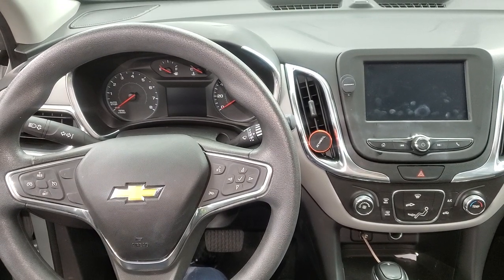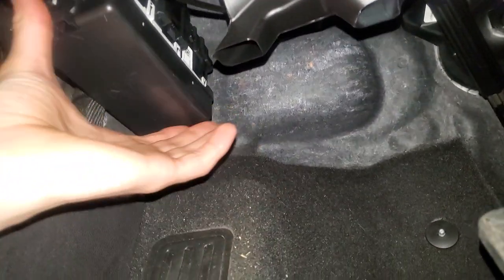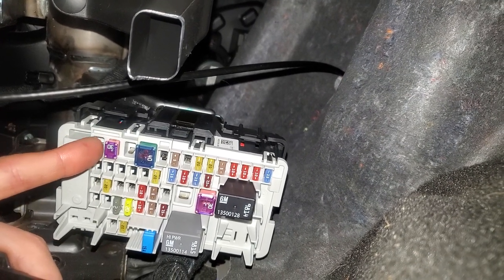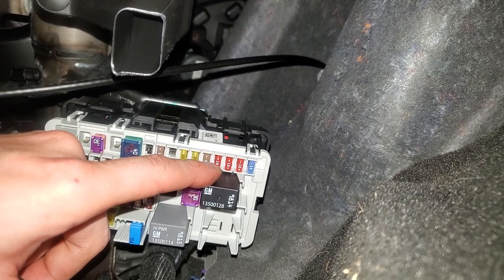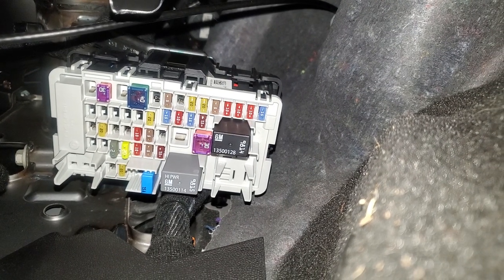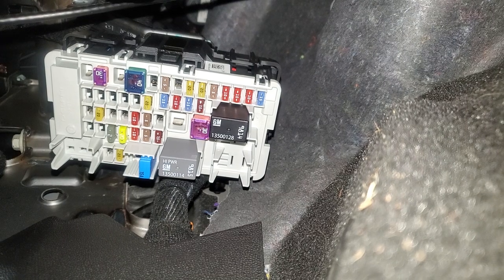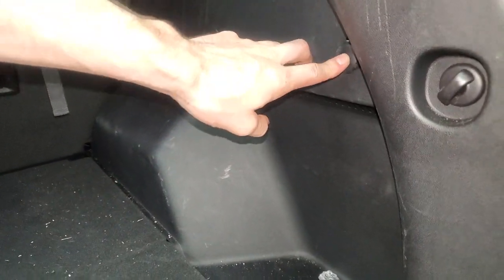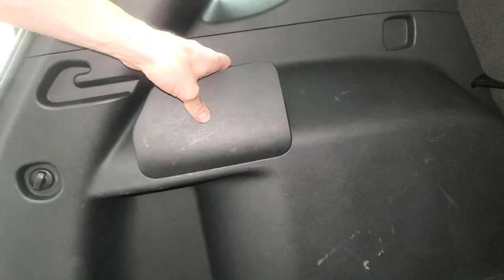2018 Chevy Equinox Power Outlet Fuses, USB Fuse Location